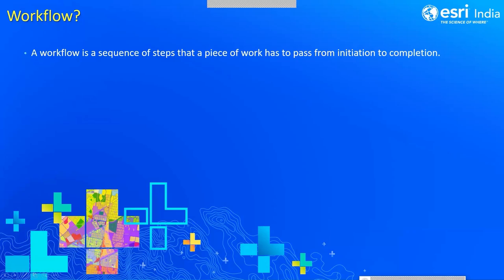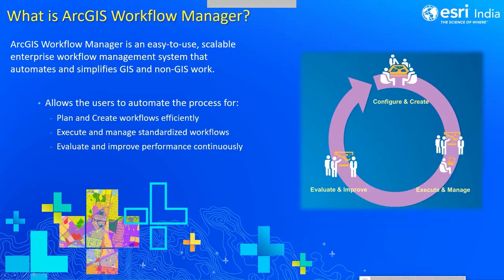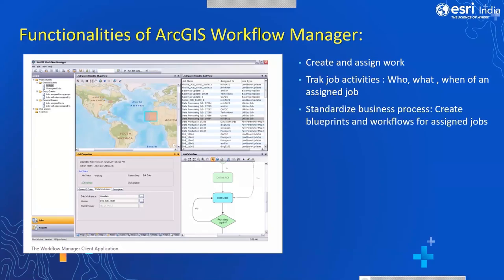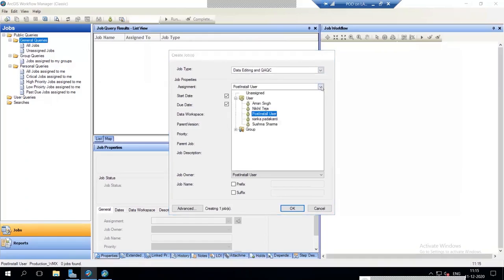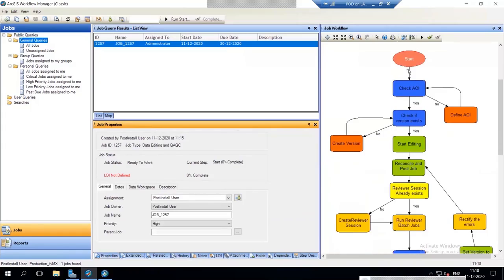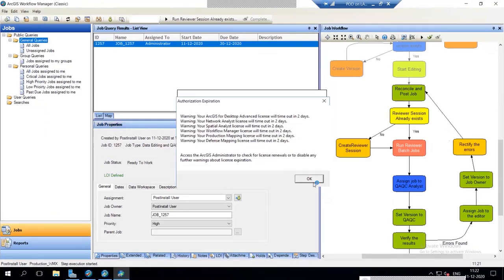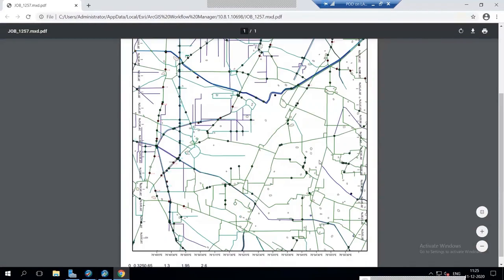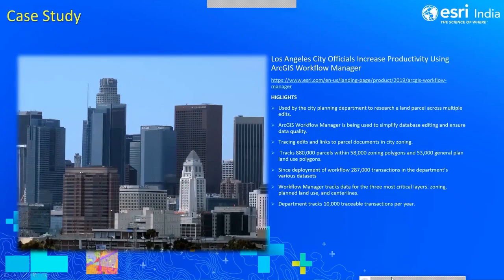Streamline and standardize your business processes using ArcGIS Workflow Manager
View the Esri India webinar to learn the new functionalities, application use cases of ArcGIS Workflow Manager and how you can use it to organize, centralize, and standardize project workflows.